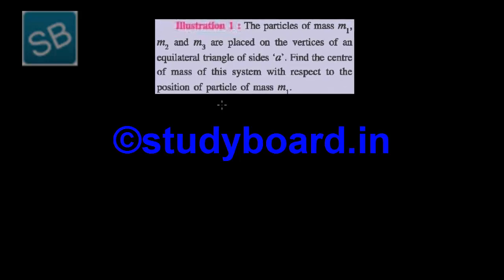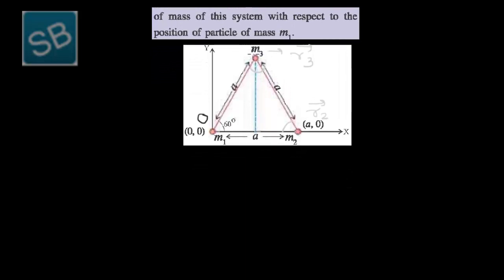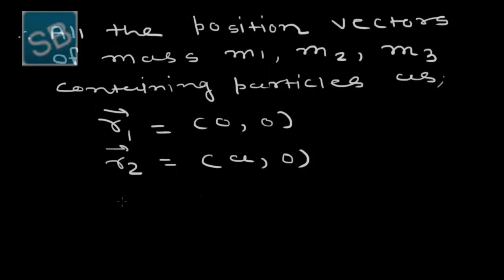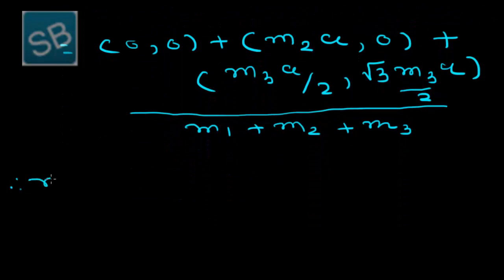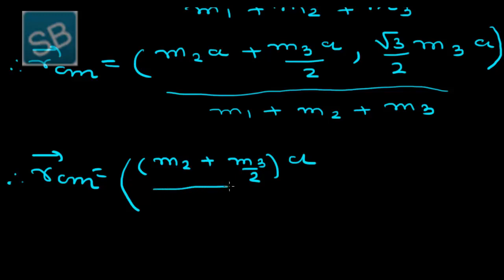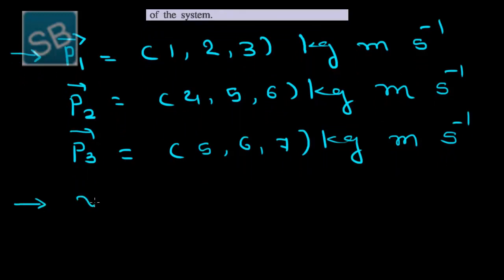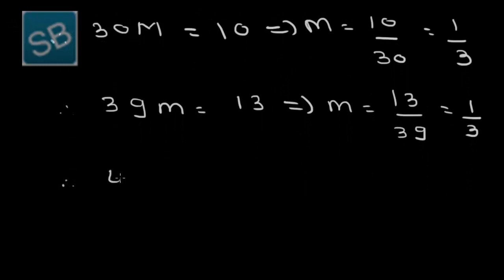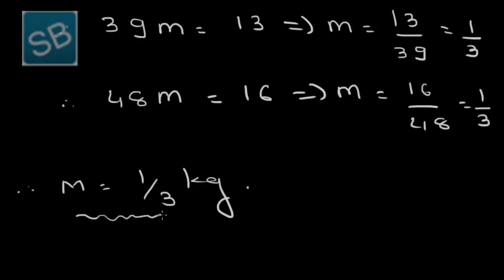6 Illustration 1 and 2